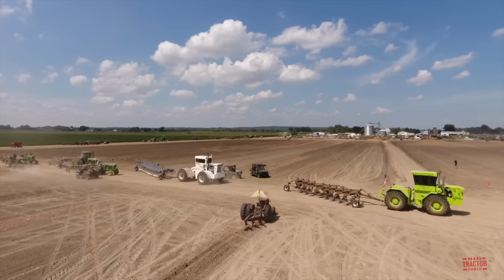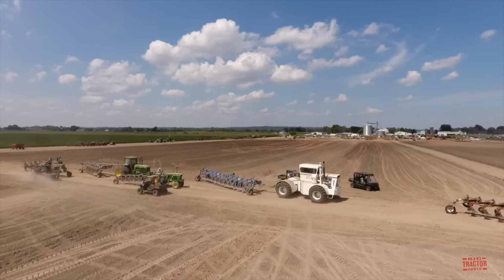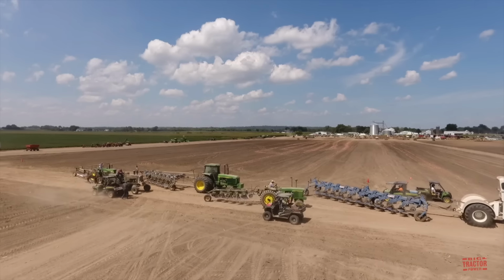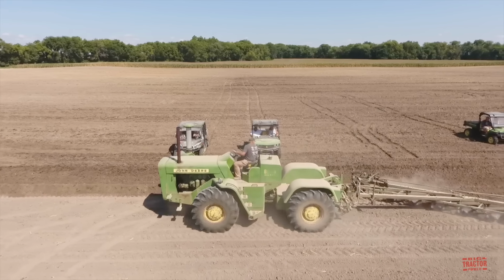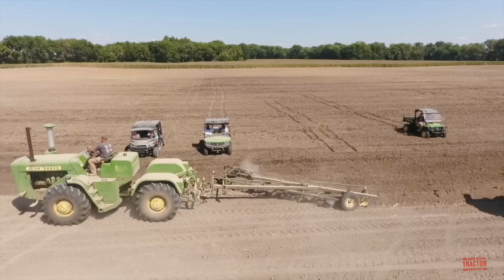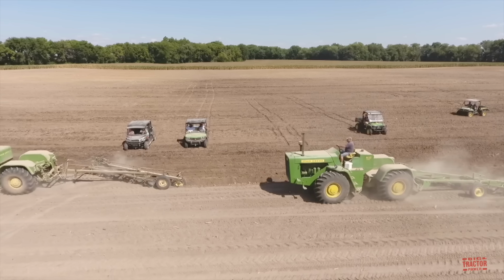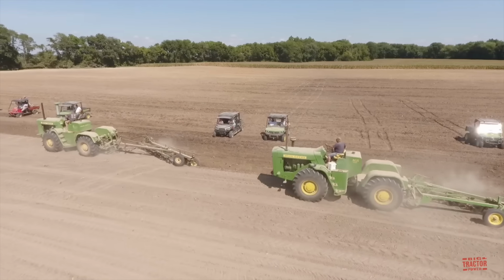100 YEARS of HORSE POWER Big Tractors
Renner Stock Farm 100 Years of Horse Power field demonstrations included 16 big articulated tractors plowing up 250 acres of ground.

Tractors to Watch for in this video:

1. John Deere 8850 Kinze Re-Power
2. Steiger Tiger III ST-450
3. Rome 475C
4. John Deere 830 Special
5. John Deere 8630 Kinze Re-Power
6.  Big Bud HN-250
7. Versatile 1150 Custom
8. Steiger Cougar II
9. John Deere 8020
10. Oliver 880 Twin
11. John Deere Double G
12. IH Farmall Tandem
13. Steiger Panther IV SM325
14. Versatile 956
15  John Deere 7020
16. John Deere WA-14

100 Years of Horsepower. Renner Stock Farms, 3412 Carlyle Ave, Belleville, IL 62221